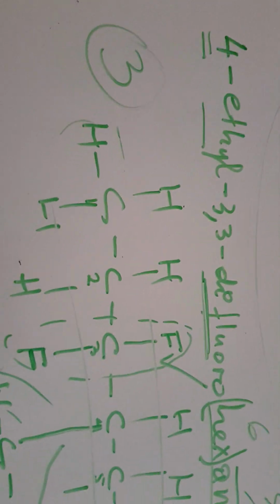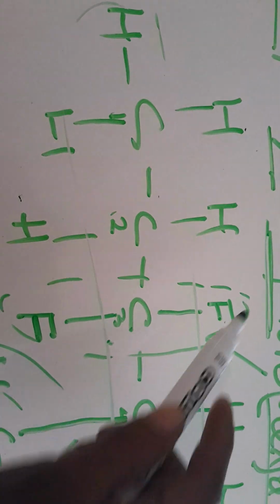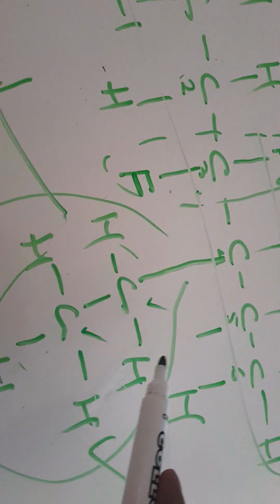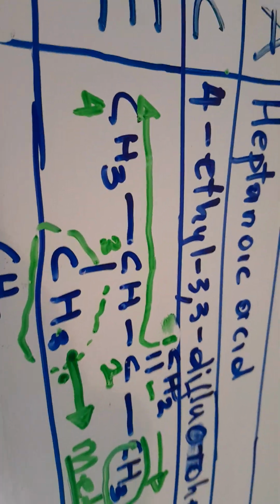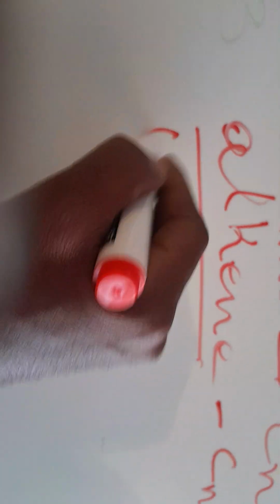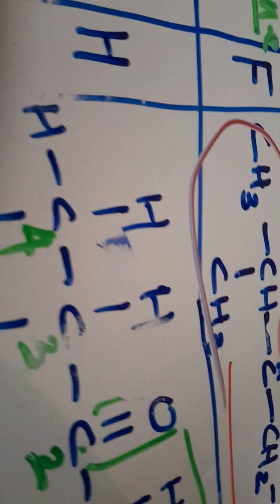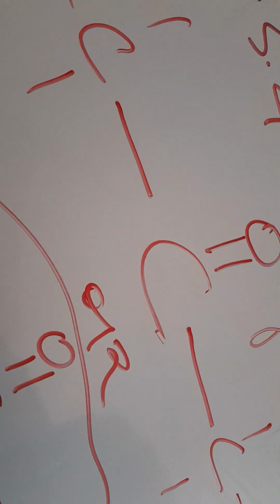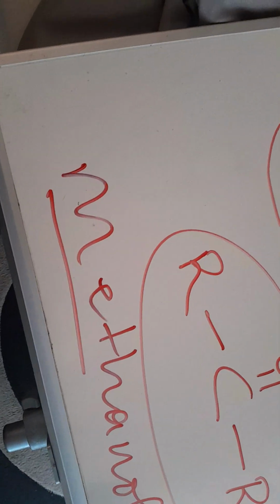24 August 2024